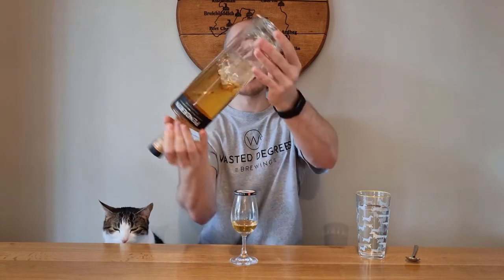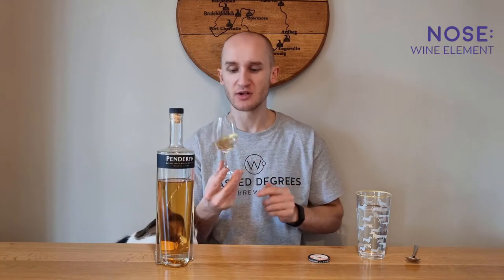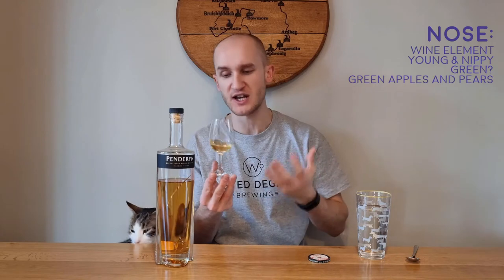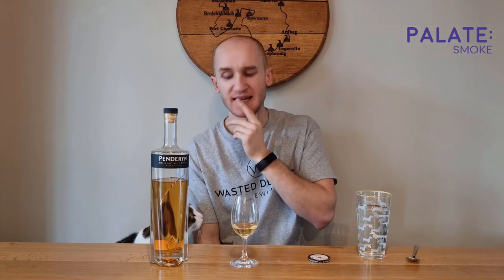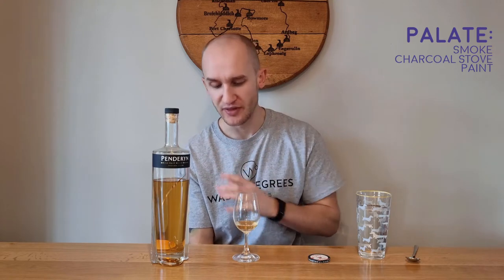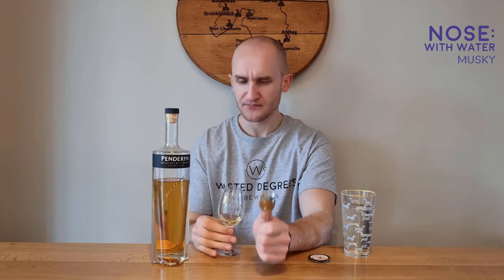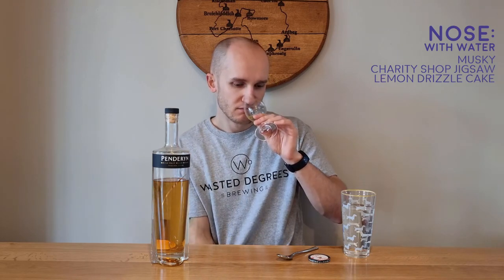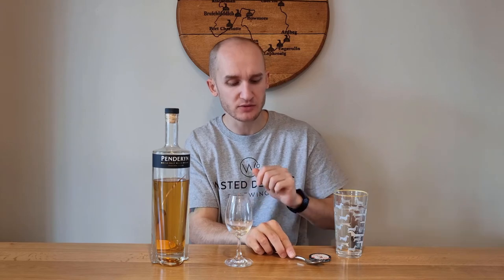Penderyn Madeira Finish | Welsh Whisky | Review #94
Penderyn Madeira is a whisky from the Welsh distillery, Penderyn, and is bottled at 46%, NCF but does not state anything about colouring.
All the blenders and distillers at Penderyn are women, which is a rare thing for distilleries, and is to be celebrated. However, does this impact on the quality of the product, can the women do it better?

Let's get right down to this and find out if this particular bottle is a Whisky Win or a Whisky Bin.

0:00 Intro
1:44 Nose without Water
3:54 Palate without Water
5:36 Nose with Water
8:19 Finish
9:27 Conclusion
11:18 Whisky Win or Whisky Bin
12:21 Patreon Shout-Outs